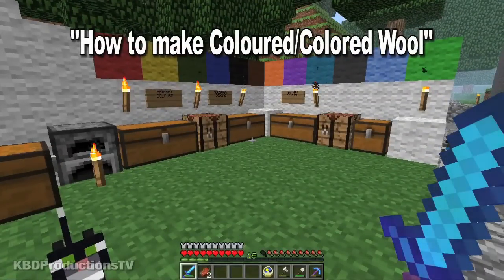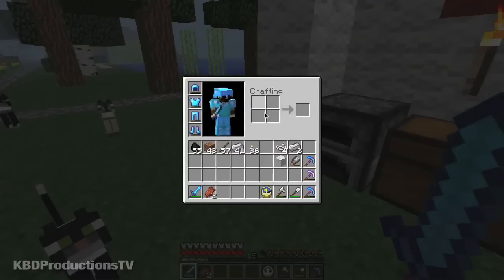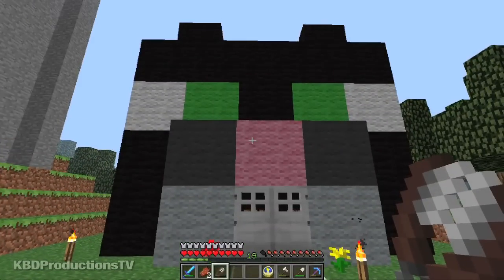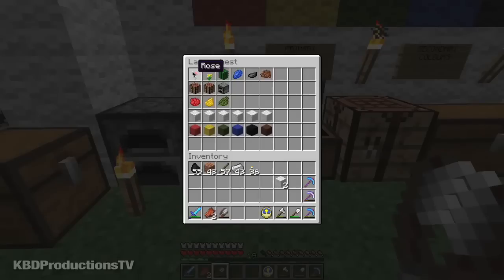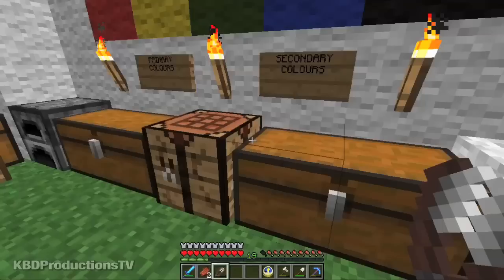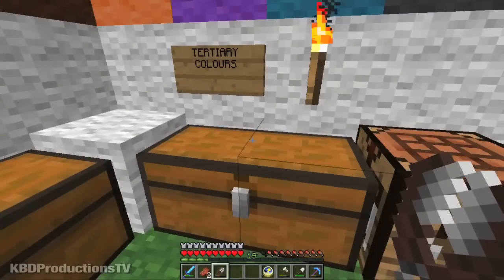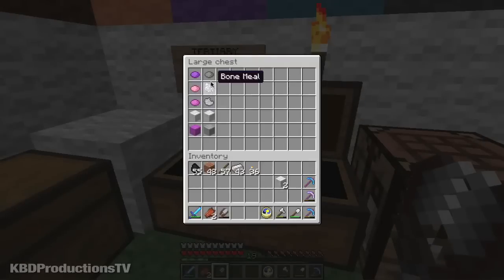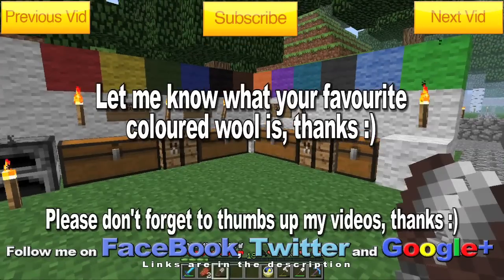Minecraft - How to make Coloured/Colored Wool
Zombie Spawner Coordinates:
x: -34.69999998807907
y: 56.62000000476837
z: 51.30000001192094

Ken Domik
KBDProductionsTV

Information from Wiki...

Wool
Wool (previously known as cloth) is a block derived from sheep that can be dyed in any of the 16 different colors. Wool blocks are weak, very flammable, and offer little resistance against explosions. Wool is harvested by right-clicking a sheep with shears (1 - 3 wool) or killing it (1 wool). It can also be crafted from 4 strings. White, light gray, gray, black, brown, and pink wool can be found naturally by harvesting it from the respective sheep. Before the 1.7 update, wool could be obtained by hitting sheep without a tool.

Uses
Wool is a key component of beds and paintings.
Due to the variety of colors in which wool is available, many players use wool to build colorful buildings. Wool is also commonly used as decoration, as carpeting in houses or large 'beds'. It can also be used to color-code a cave system by placing blocks at intervals so you don't get lost and know which cave you are in.
Painting sheep (right-clicking while holding dye) is a highly recommended method of obtaining colored wool, as the sheep will drop 1 - 3 blocks of wool when shorn - a significantly larger yield vs. crafting wool with dye or killing a dyed sheep. Non-white sheep (brown, pink, black, gray, and light gray) can be dyed just as easily as white sheep, with no need to 'bleach' them back to white using bone meal before re-coloring them with another dye.
Wild wolves can be located by looking for randomly dropped blocks of wool on the ground (especially in Forest or Taiga biomes) as wolves will kill sheep while roaming.
[edit] Occurrence

Naturally occurring black wool with torches on them.
Aside from sheep, black wool blocks can also be found naturally in NPC villages where they lie on top of a fence post, surrounded by 4 torches.
In Snapshot 12w21a and later, 34 orange wool blocks are naturally generated as part of the decorative front walls on a Desert Temple.

Crafting
Wool can be crafted from string if required. However, as sheep are much easier to collect from than spiders are to kill, doing so may be a waste of resources. But with the Adventure update, string can be collected very easily for bows and beds (and perhaps even fishing rods, if low on food) for use underground.

Note: Any color of wool or wood may be used, but it has no effect on the product's final appearance.
Colored Wool
The placement of the wool block and dye doesn't matter as long as they are both in the crafting grid. You must use plain wool, not colored, with a dye to change its color. Light Gray and black wool, both common and naturally occurring, cannot be used with dye to change its color.